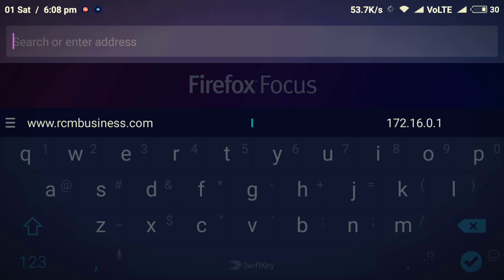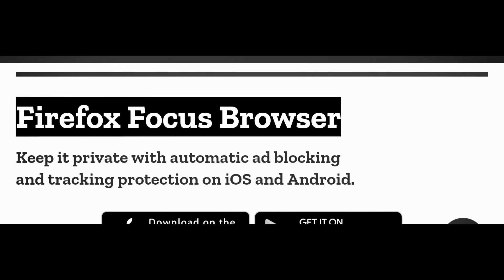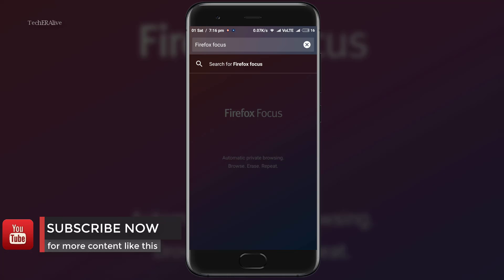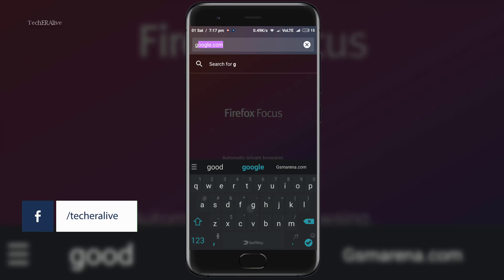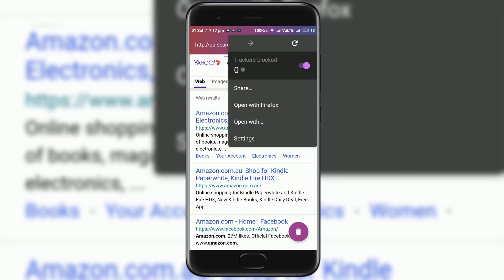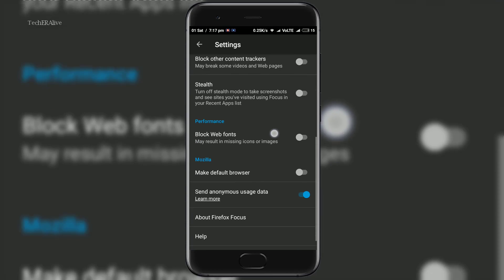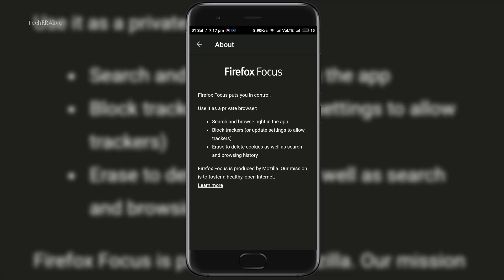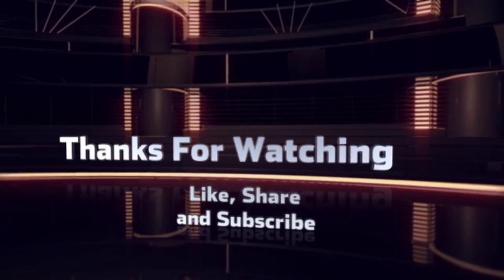Firefox Focus | Most Secured Browser For Android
Though practically any mobile browser worth its salt has mechanisms to allow anonymous and secure web browsing, there are also dedicated apps that do the same thing. Mozilla has joined the club with an alternative version of its popular web browser: Firefox Focus lets you access webpages in a fully anonymous and secure way over an app that eliminates your entire history when you close it just as if you were in an incognito session, and lets you adjust a handful of other security parameters, too.

When you go into the app you’ll see no tabs, no bookmarks, nothing but a search bar to associate with either Google or an alternative engine like Yahoo. This spareness means that the app weighs less than 6MB once installed and running, as it keeps no cache for anything except what you’re viewing at that exact moment.

All this means Firefox Focus won’t store any passwords and won’t autocomplete your searches as you type them into the search bar, making it a bit of a hassle to use for day-to-day needs – though that’s not what its aim is anyway. This browser is designed for use in particular situations like being connected to unsecured public networks or browsing on sites of questionable reliability.